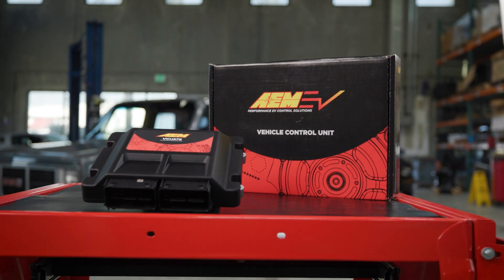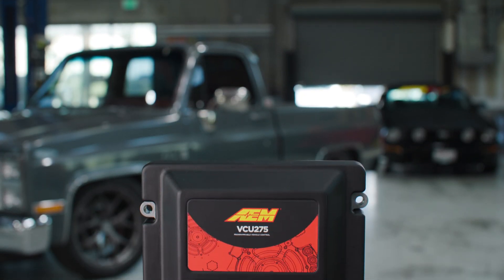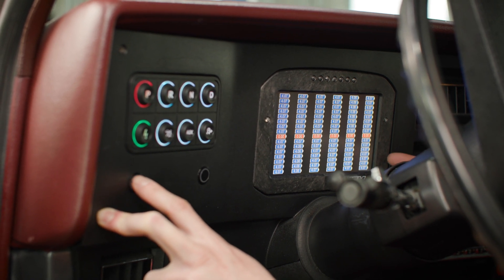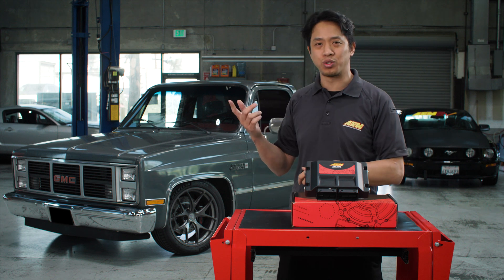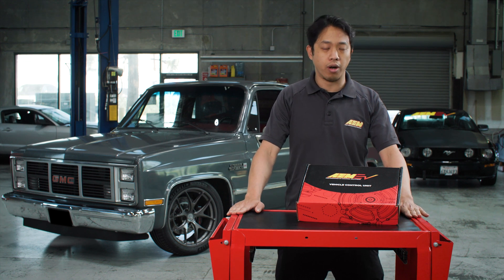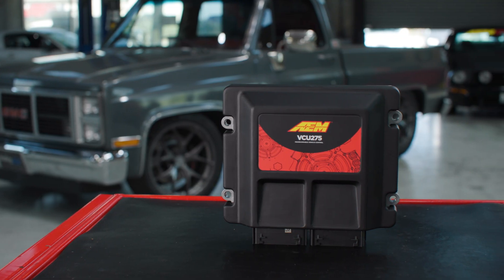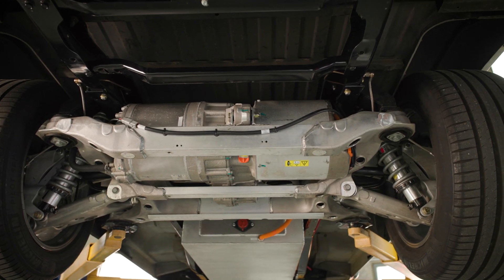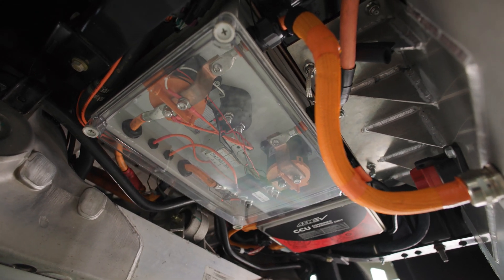AEM EV Vehicle Control Unit (VCU275)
The AEM VCU275 is the latest addition to our line of programmable electric vehicle control units replacing the VCU200 used in custom high performance electric vehicles and custom EV conversions. The new VCU275 still offers all of the same great features and competitive pricing of the VCU200 but now supports dual motor applications along with the ability to support battery systems of up to 1200 volts when paired with the AEM BMS-18 Battery Management System.

AEM’s Vehicle Control Units (VCUs) are the missing link for high-performance EV street-conversion and motorsports applications. They allow the calibrator to create customized torque management strategies applicable to a wide range of EV systems and component combinations. They integrate EV systems and unify the tuning experience providing